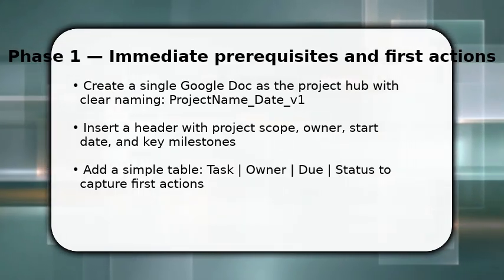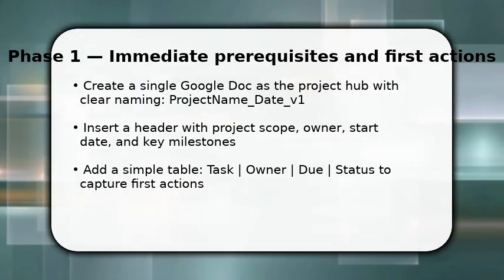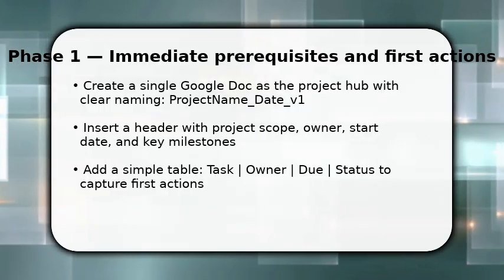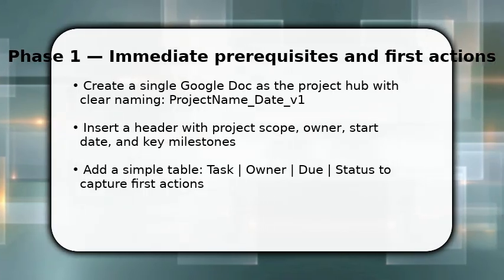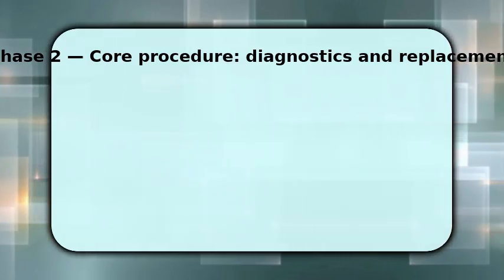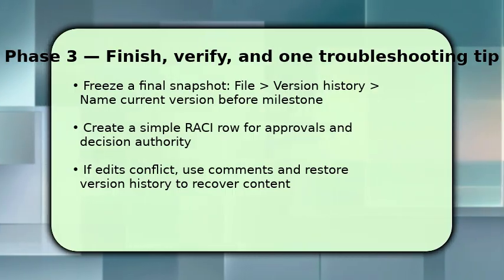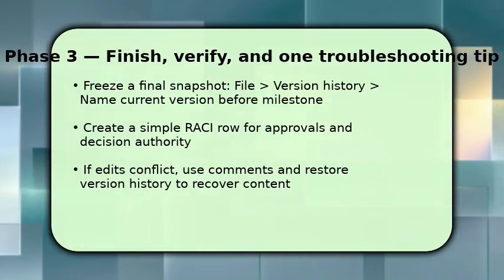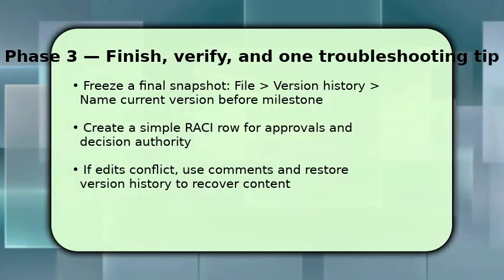How to Use Google Docs for Project Management - Easy Guide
How to Use Google Docs for Project Management - Easy Guide | 🔒 Surfshark VPN Deal — Stay private and secure. $1.99/mo + 3 Months Free ▸

Discover the power of Google Docs for project management in this easy guide. Learn how to leverage its collaborative features, templates, and integration with other tools like Trello or Asana to streamline your workflows efficiently.

Google Docs, project management, collaboration, templates, Trello, Asana, workflow efficiency, productivity guide